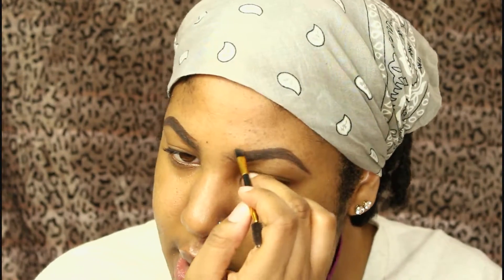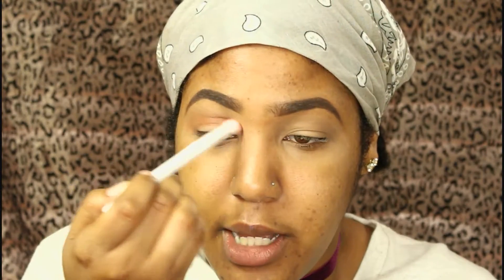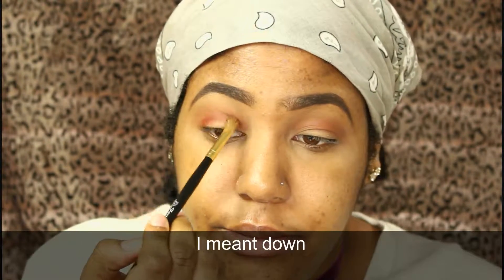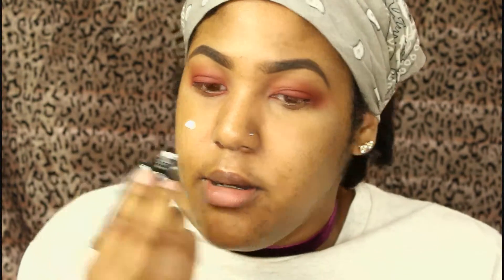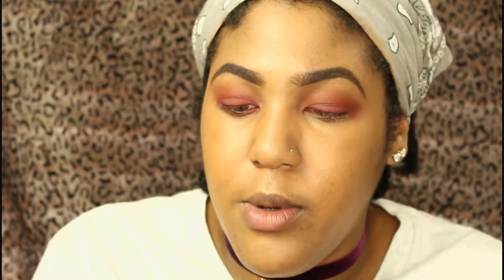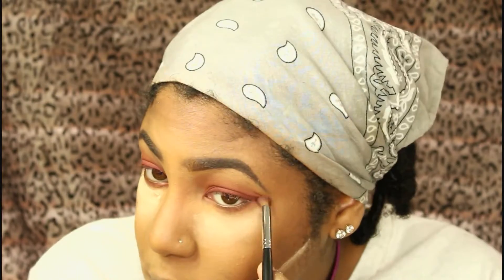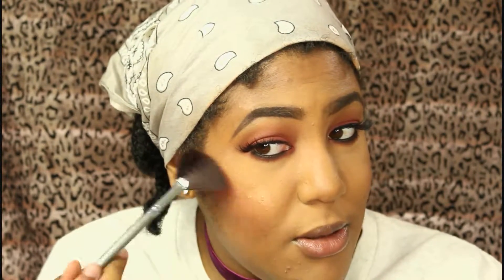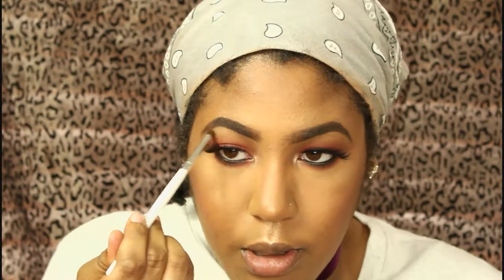Fall Sultry Smokey Eye | GALORE BEAUTY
INSPIRE BEAUTY

GB Beauty Box:
Brows
Wet n Wild Fergie Center stage Collection “Desert Festival” (brown shade)
Maybelline Fitme Concealer “Café”

Eyes
Milani eyeshadow primer
NYX Ultimate Warm Neutrals
Maybelline Better Skin Medium 40
La Girl Glide line Very Black
Wet n Wild Fergie Center stage Collection “Desert Festival” (black shade)

Face
Black Radiance Shine Control Primer
L”Oreal Infalliable Pro-Matte 112
La Girl Pro Concealer Fawn, Medium Beige, & Dark Cocoa
Black Radiance Blush Warm Berry
Maybelline Loose Powder 02
Ruby Kisses Bronze Glow
Makeup Revolution Shimmer Brick Radiant
Kiss lip liner roasted coffee
Colourpop lipgloss we-ho &  my jam

Lashes
Eylure Luxe Mink Lashes "Baroque"

Product Details Coming Tomorrow !!!